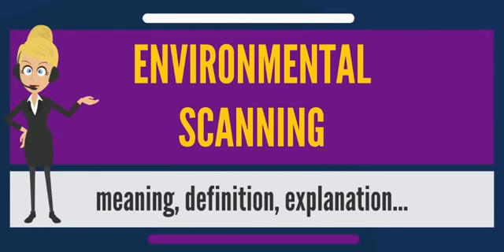What is ENVIRONMENTAL SCANNING? What does ENVIRONMENTAL SCANNING mean?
What is ENVIRONMENTAL SCANNING? What does ENVIRONMENTAL SCANNING mean? ENVIRONMENTAL SCANNING meaning - ENVIRONMENTAL